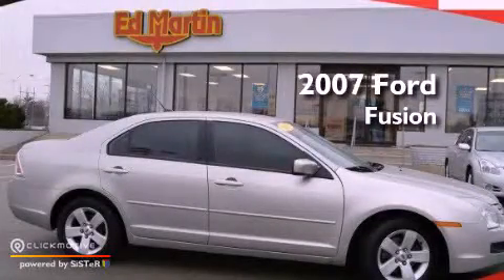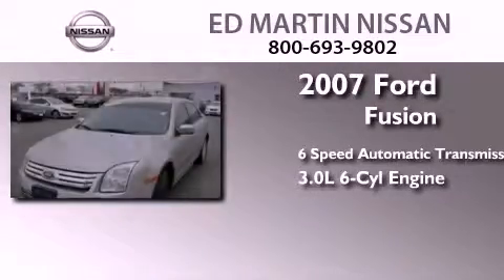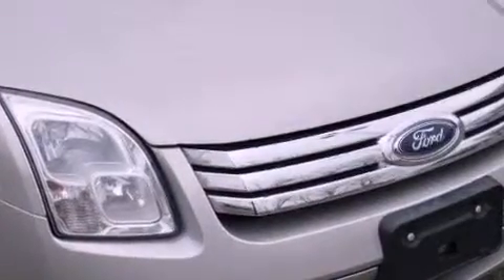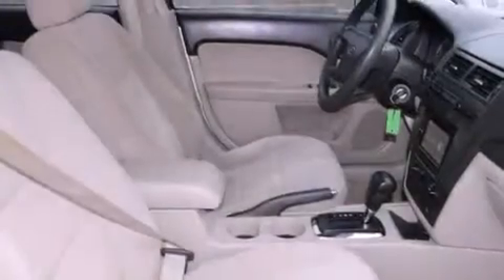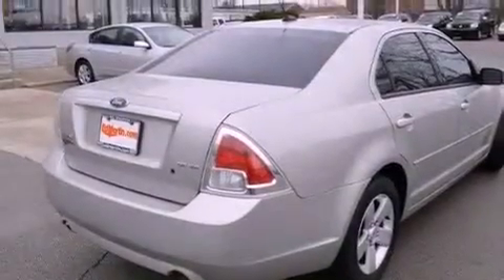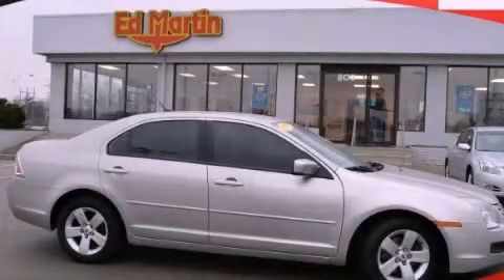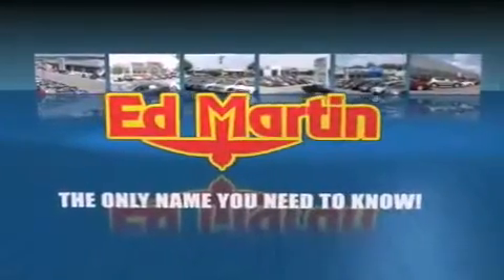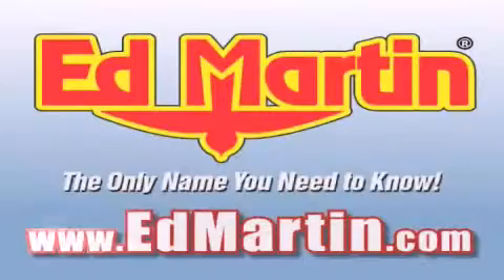2007 Ford Fusion Indianapolis IN 46219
Year : 2007
 Make : Ford
 Model : Fusion
 Engine : Gas V6 3.0L/182
 Trans . : Automatic
 Exterior : Tungsten Silver Metallic
 Miles : 127,367
 Interior : Medium Light Stone
 Stock : 1P4927A